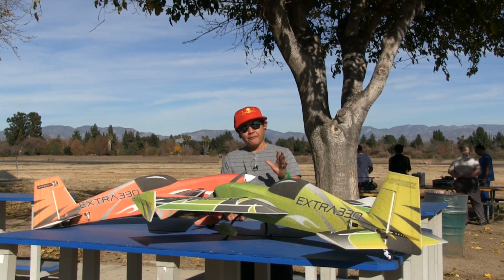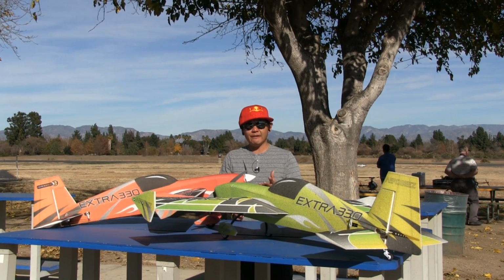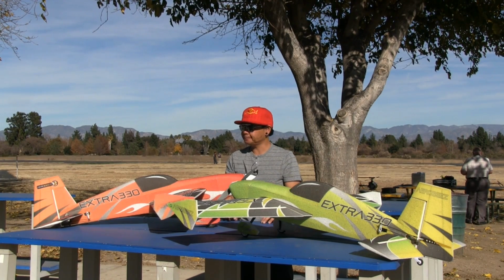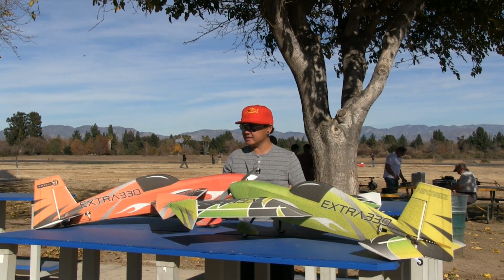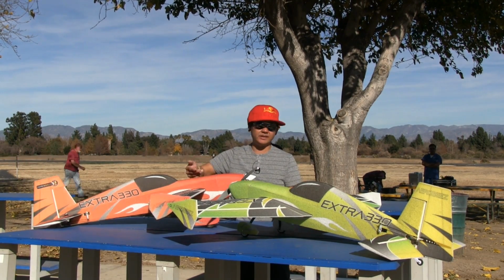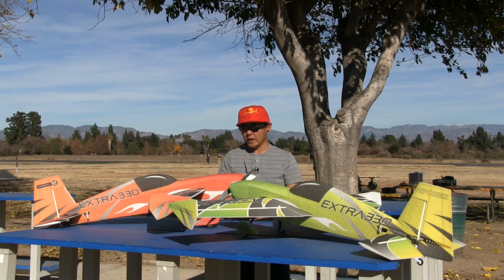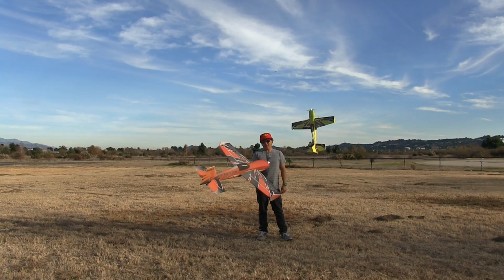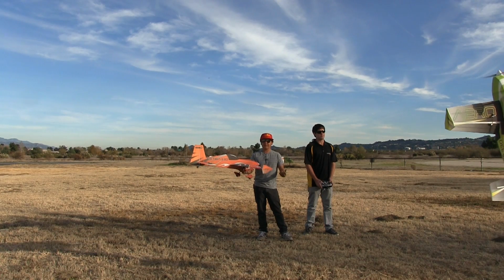Aerobeez 48" Extra330 EPP Skin Flight Review with Pete and Santiago Perez!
Aerobeez changes the RC flying industry with the First EPP Skin Extra330!  Please watch this review for all the details!  If you have any questions, please be sure to post below or on our facebook!  -Team Aerobeez

Keep up with what's hot and going on with the pilots at Aerobeez by interacting with us on all the social networks!  Click Below!